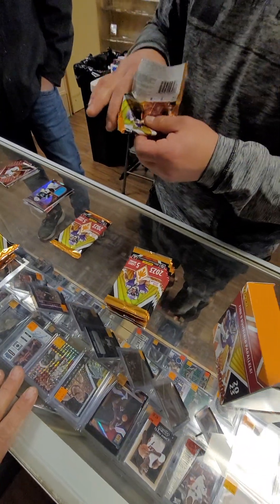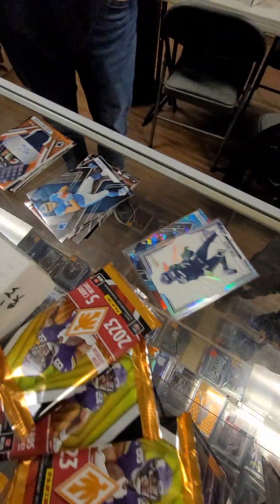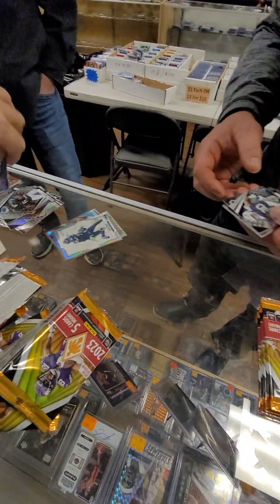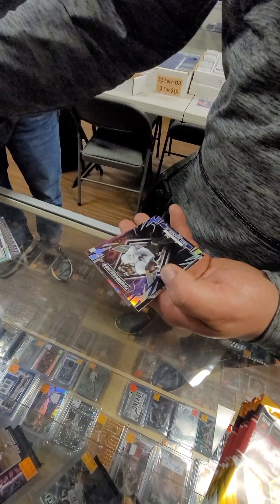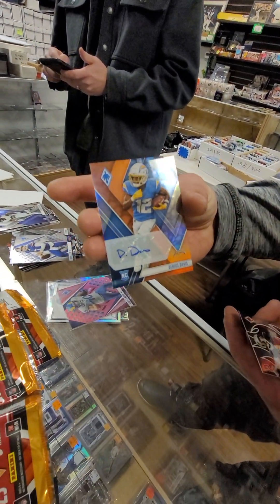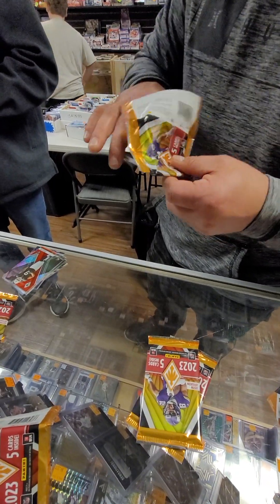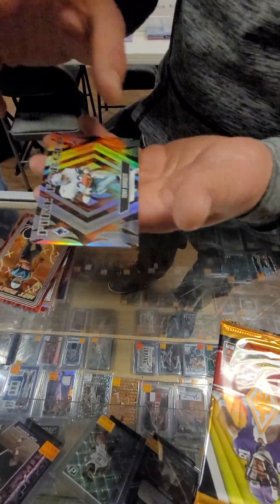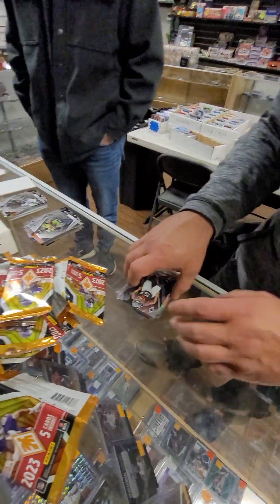Breaking open a box of 2023 Phoenix.